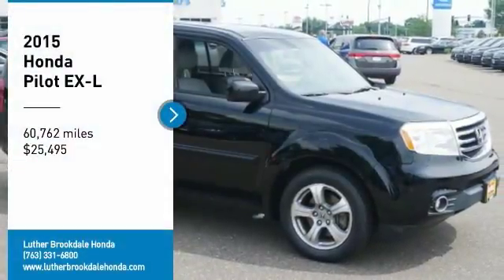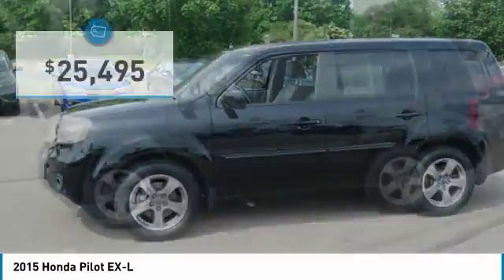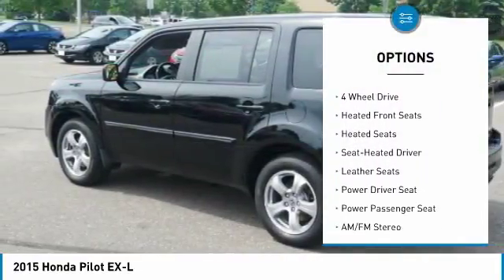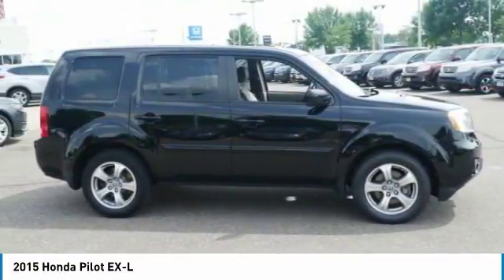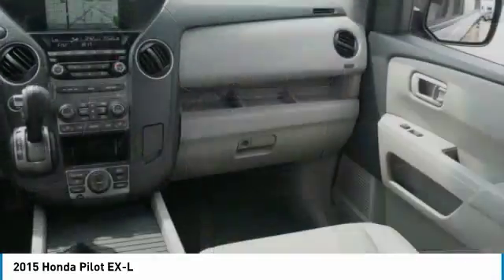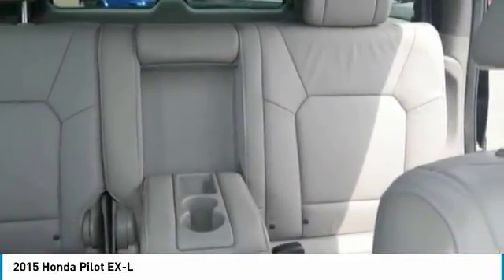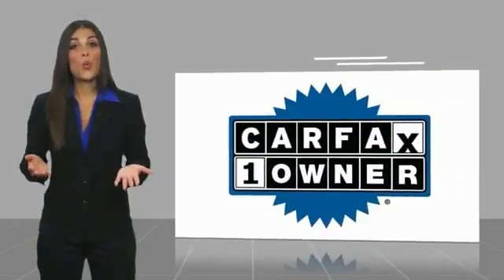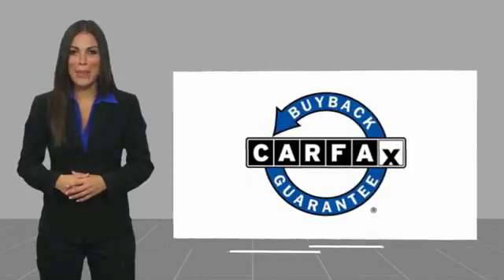2015 Honda Pilot Brooklyn Center,Maple Grove,Plymouth,Minneapolis P27607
2015 Honda Pilot EX-L

$600 below Kelley Blue Book! FUEL EFFICIENT 24 MPG Hwy/17 MPG City! CARFAX 1-Owner. EX-L trim. Moonroof Nav System Heated Leather Seats Third Row Seat 4x4 Satellite Radio Hitch Aluminum Wheels. AND MORE! KEY FEATURES INCLUDE: Navigation Sunroof 4x4 Trailer Hitch Satellite Radio EXPERTS RAVE: Edmunds.com explains Comfortable ride; roomy third-row seat; eight-passenger capacity; useful and clever storage areas.. Great Gas Mileage: 24 MPG Hwy. PRICED TO MOVE: This Pilot is priced $600 below Kelley Blue Book. Honda EX-L with Crystal Black Pearl exterior and Gray interior features a V6 Cylinder Engine with 250 HP at 5700 RPM*. BUY WITH CONFIDENCE: CARFAX 1-Owner and Qualifies for CARFAX Buyback Guarantee. BUY FROM AN AWARD WINNING DEALER: Check whether a vehicle is subject to open recalls for safety issues at safercar.gov Brookdale Honda has moved across Brooklyn Blvd. to our incredible new facility. You will find Minnesota's largest selection of Pre-Owned Honda's and well as the full line up of new Honda's. Need financing? We have a variety of financing terms available. Horsepower calculations based on trim engine configuration. Fuel economy calculations based on original manufacturer data for trim engine configuration. Please confirm the accuracy of the included equipment by calling us prior to purchase.